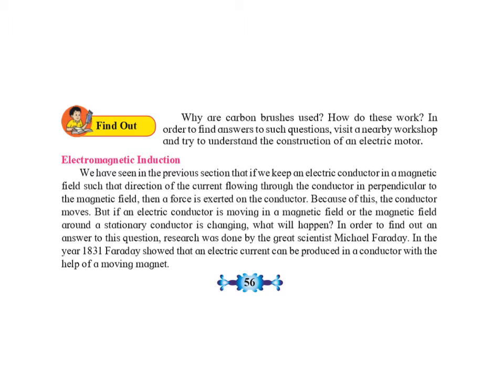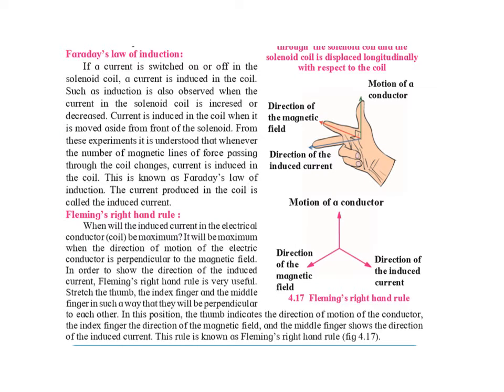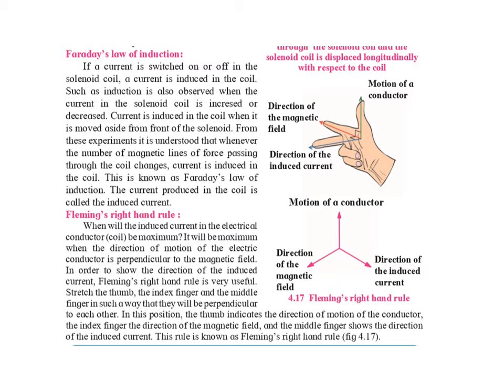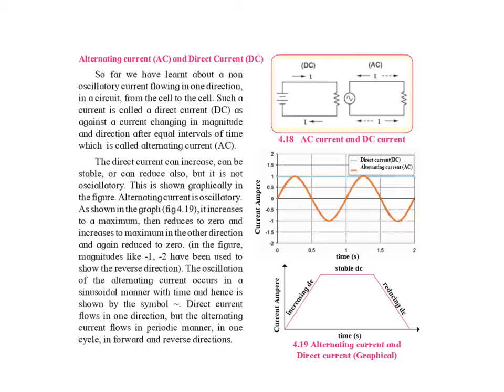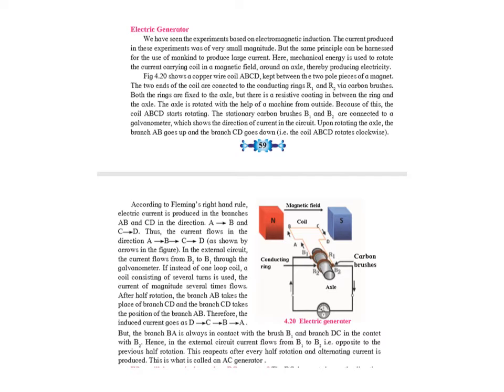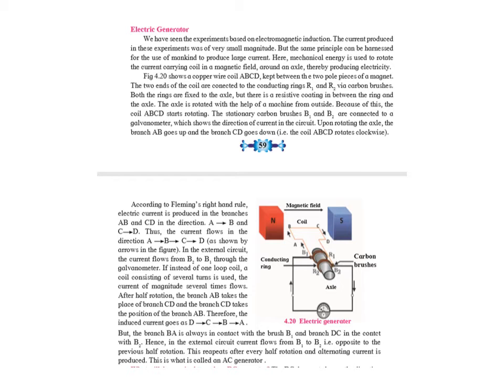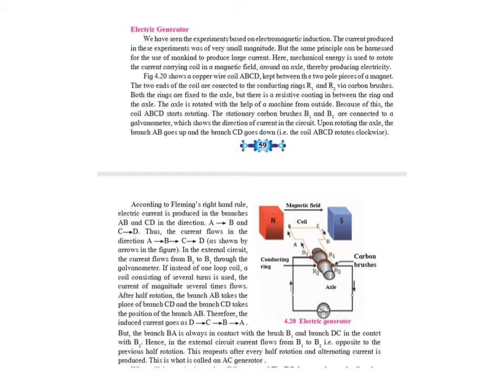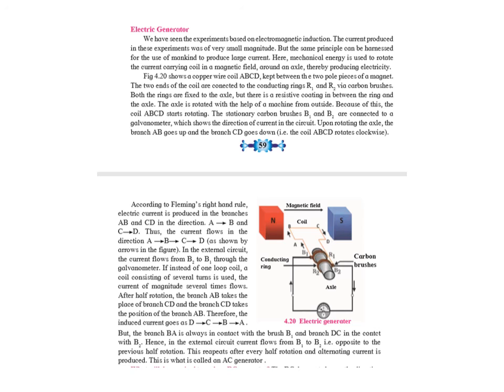Std X Science 1 Chapter 4 Effects of electric current F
Std X   Science 1 Chapter 4
Effects of electric current   F
Teacher: Lopamudra